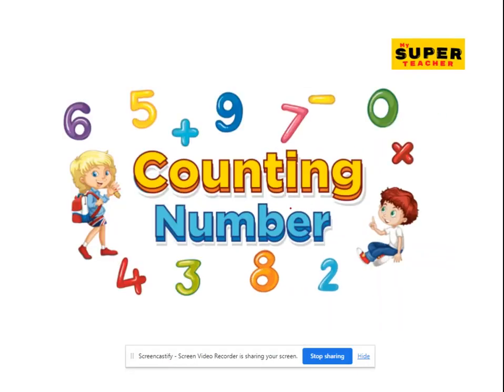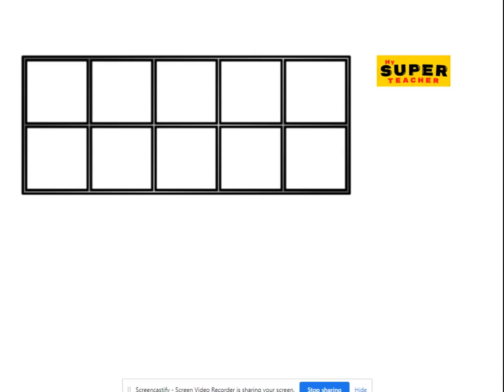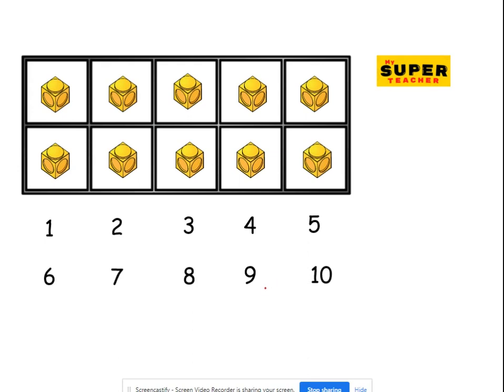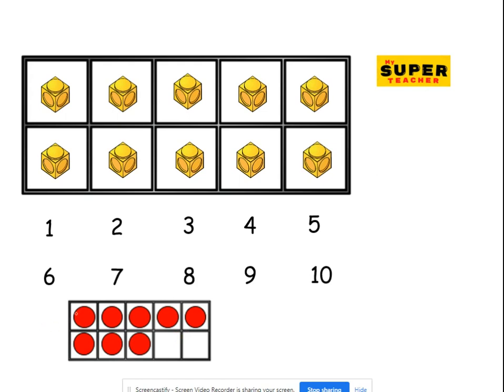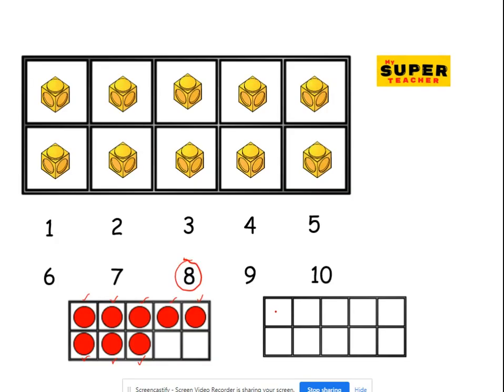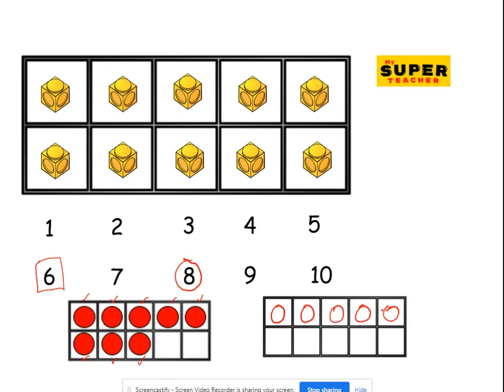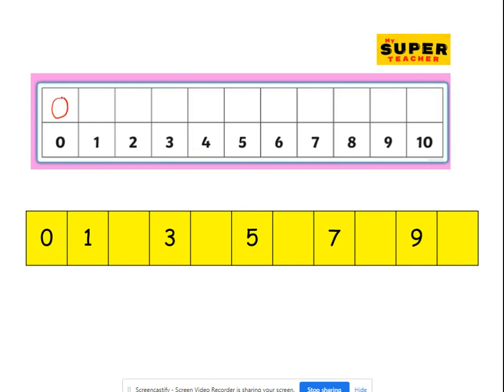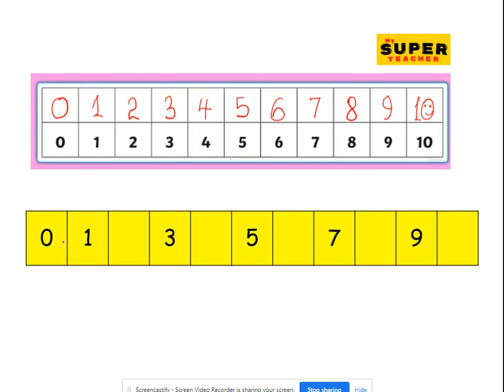COUNTING NUMBERS 2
Here, children learn to count 0-10 to find out how many objects there are. Let them know that when counting forwards, the numbers get bigger, and you can count forwards from any number.

Encourage them to count one object at a time, and make them understand that the last number they count is the total amount of objects.

Also, encourage them to arrange objects in line to improve counting accuracy. Zero is also a number, let them know how to count zero.

I’m sure you had fun learning here.